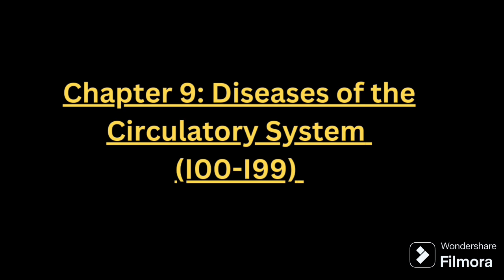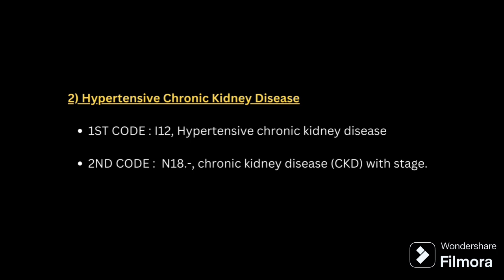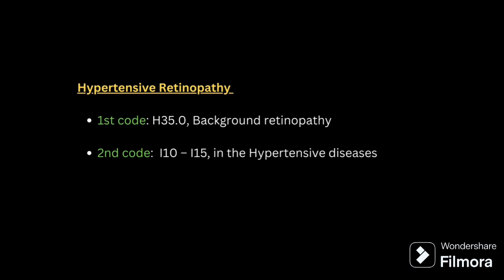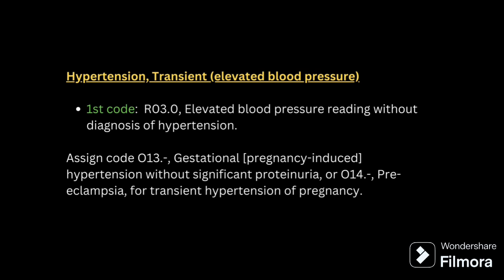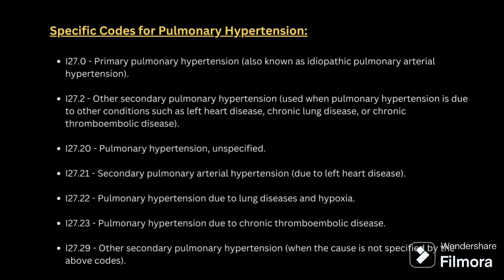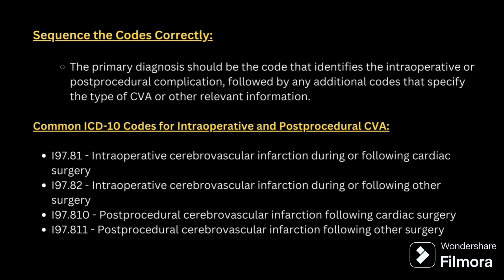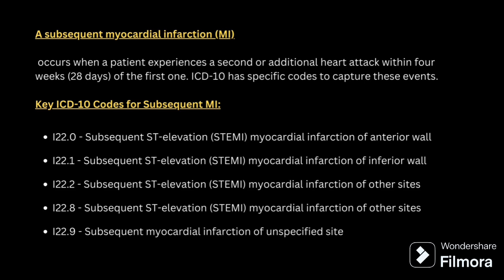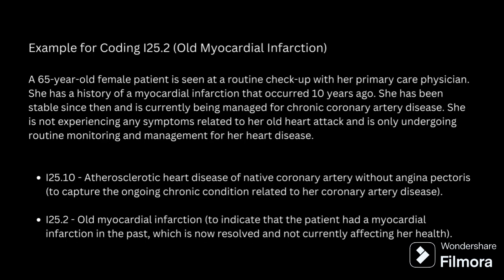CHAPTER : 9 DISEASE OF CIRCULATORY SYSTEM ICD10 CM GUIDELINES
ICD-10-CM Chapter 9: Diseases of the Circulatory System (I00-I99)
The "Diseases of the Circulatory System" chapter (I00-I99) in ICD-10-CM covers conditions related to the heart and blood vessels. This chapter includes codes for a wide range of cardiovascular conditions, including heart disease, hypertension, and cerebrovascular diseases.

Key Categories within I00-I99:
I00-I02: Acute Rheumatic Fever
I05-I09: Chronic Rheumatic Heart Diseases
I10-I15: Hypertensive Diseases
I20-I25: Ischemic Heart Diseases
I26-I28: Pulmonary Heart Disease and Diseases of Pulmonary Circulation
I30-I52: Other Forms of Heart Disease
I60-I69: Cerebrovascular Diseases
I70-I79: Diseases of Arteries, Arterioles, and Capillaries
I80-I89: Diseases of Veins, Lymphatic Vessels, and Lymph Nodes, Not Elsewhere Classified
I95-I99: Other and Unspecified Disorders of the Circulatory System